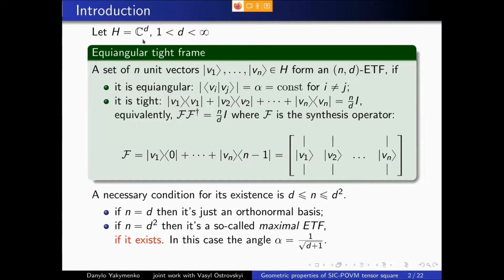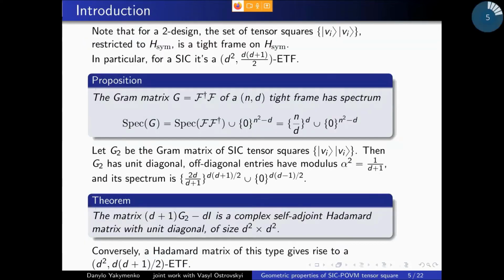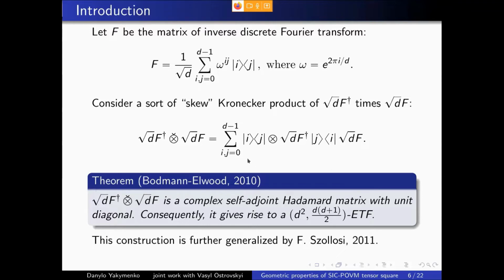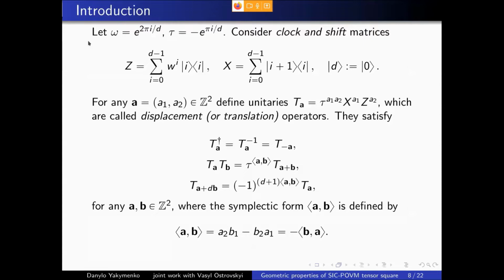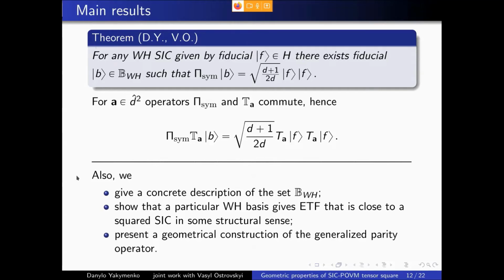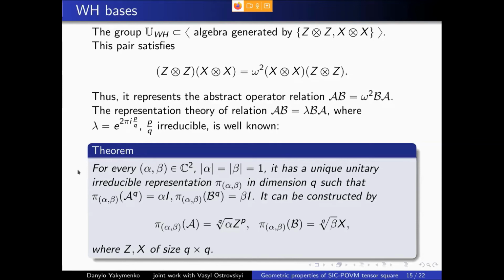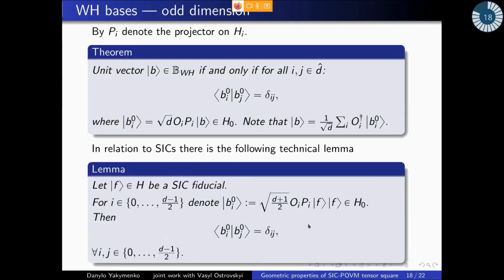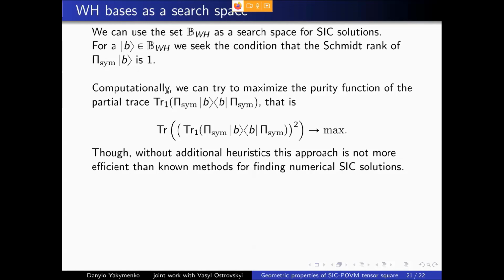Danylo Yakymenko: Geometric Properties of SIC-POVM Tensor Square